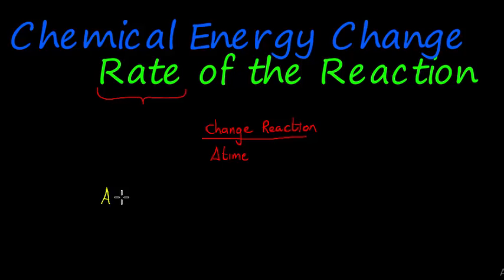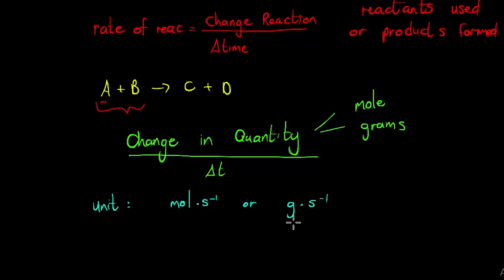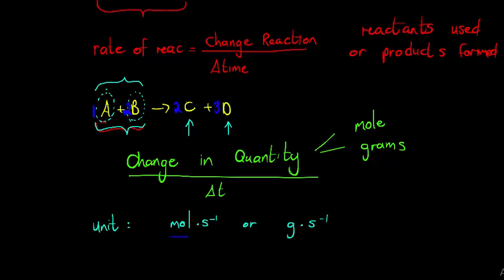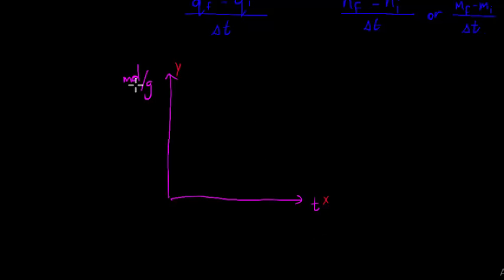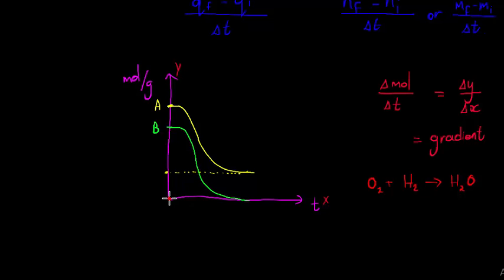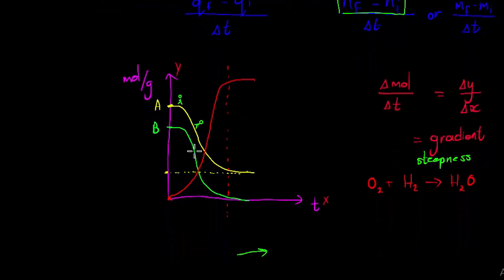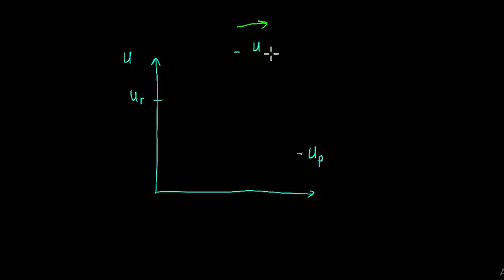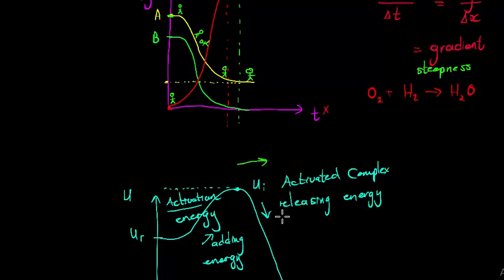Rate of Reactions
Calculating the reaction rate from a formula or a graph